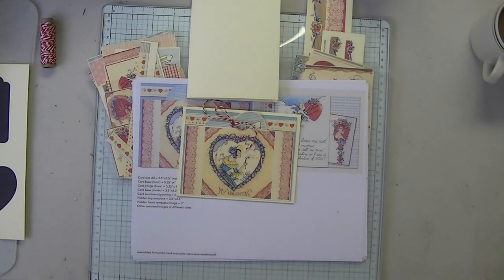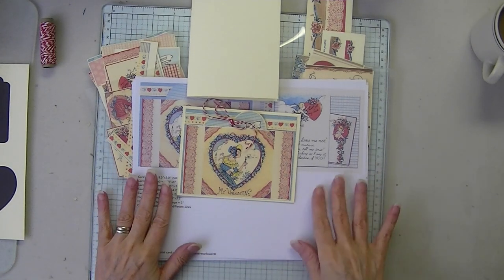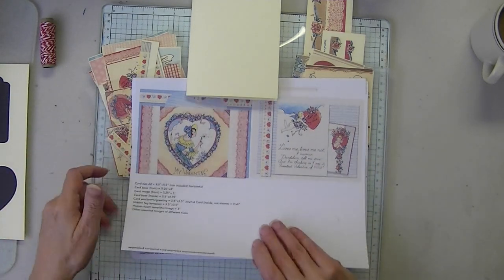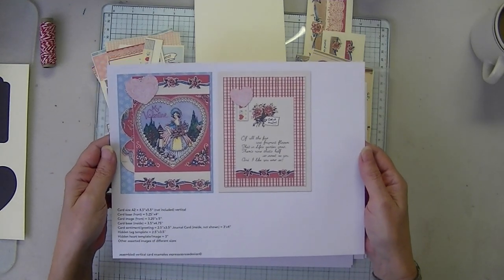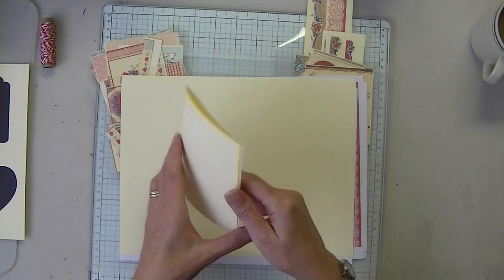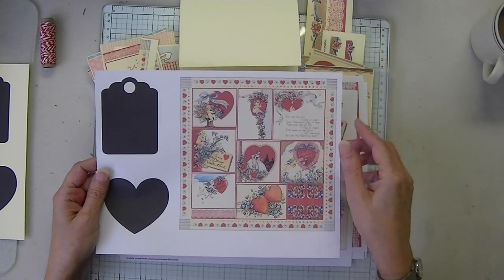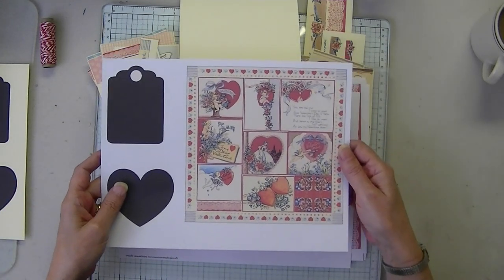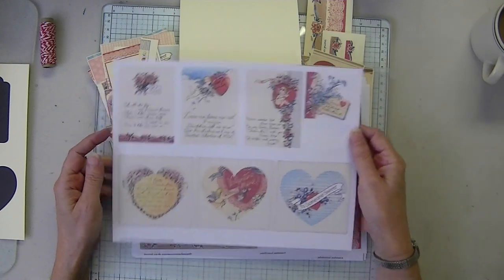Be My Valentine - New Create With Me Card Kit - Freebie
Remember the February fun you had with your little box of Valentine's that your Mom bought you to hand out in grade school?

This whimsical and very pretty kit takes you back to those days where you can mix, match and create as many Valentine's as you desire.

Find other free kits on YouTube, a new one created about every month or so. I would truly appreciate your help in reaching 1000 subscribers so I can continue to offer content.

I had a lot of fun designing this kit and I hope you have a lot of fun creating with it.

Freebie - Be My Valentine Card Kit (copy and paste link in to your browser):